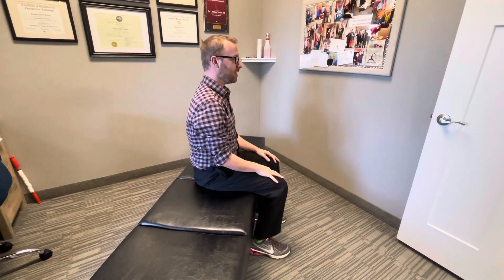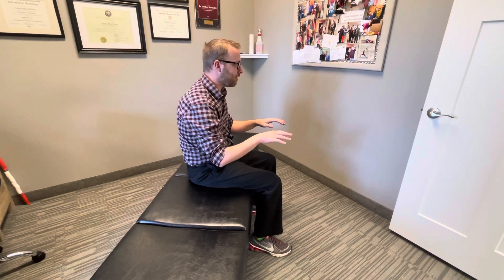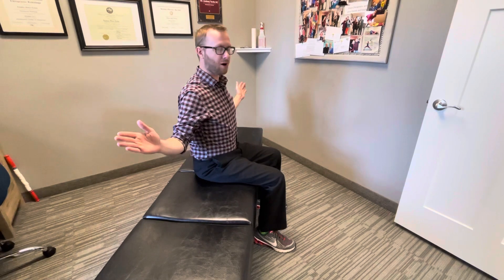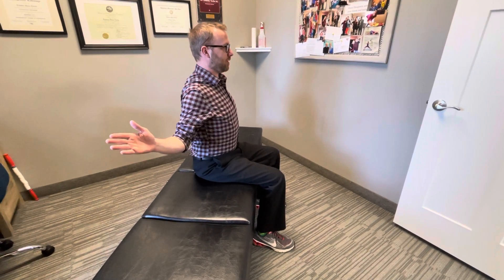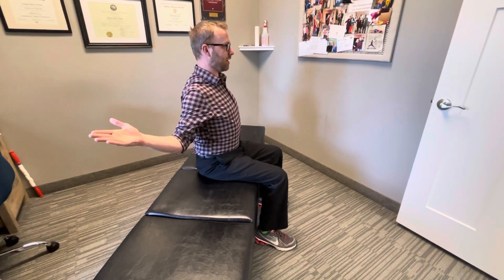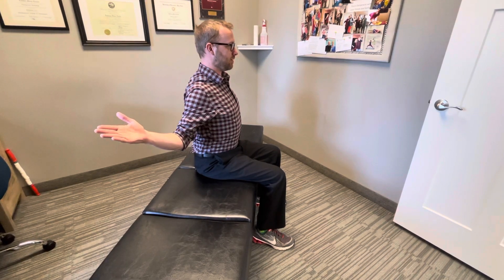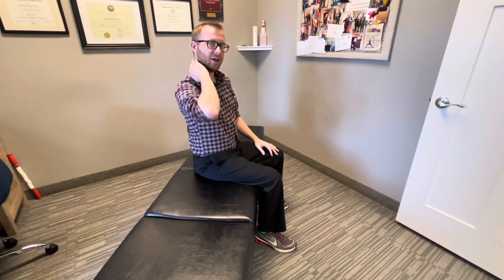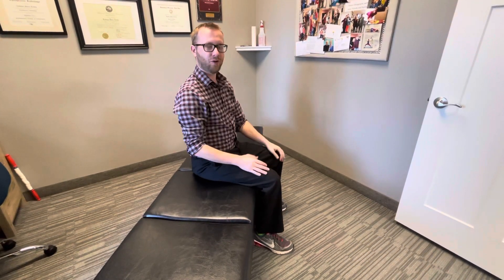Chiropractic Woodbury MN | Bruegger’s Relief Position for back and neck pains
Aspire Integrated Health